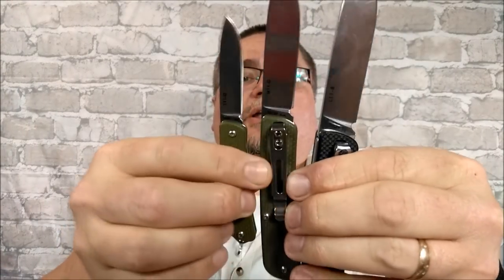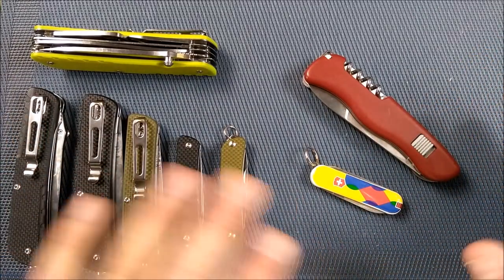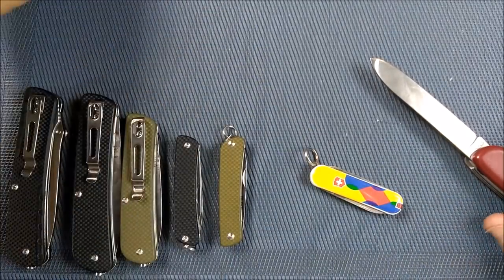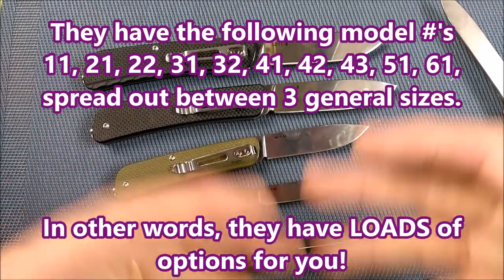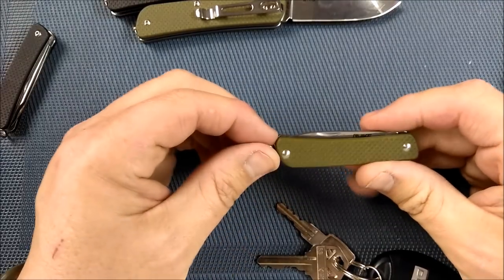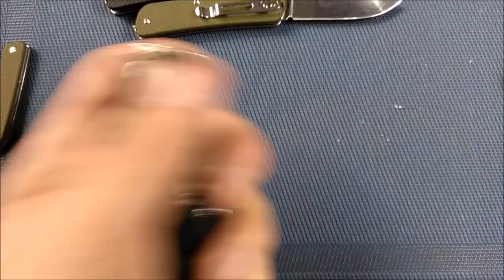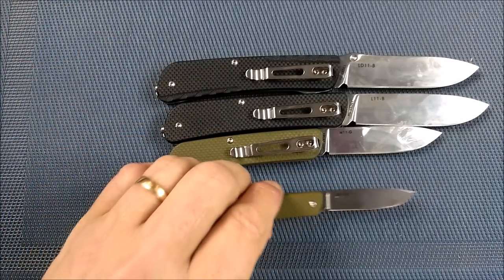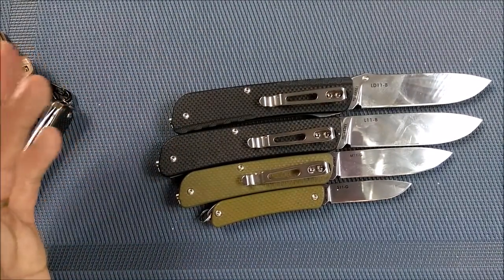Review RUIKE Multi-Tool Knives - MODERN Slip Joint Folders at BUDGET Prices